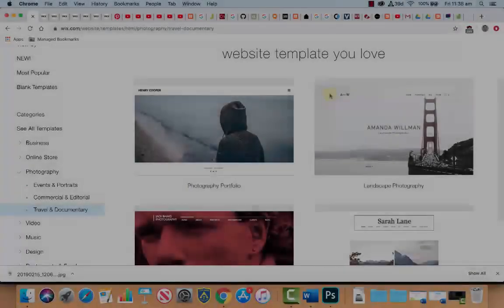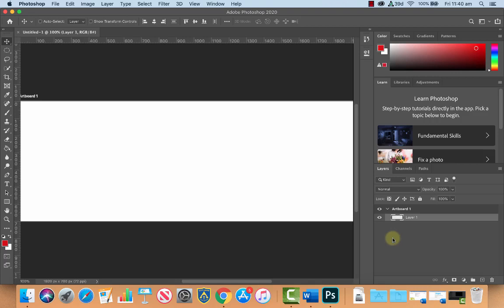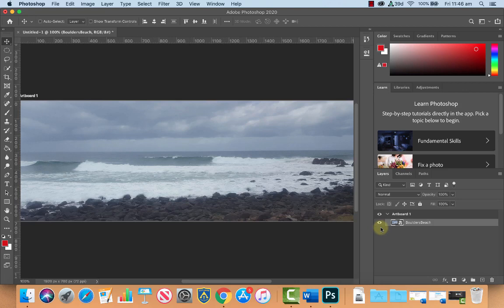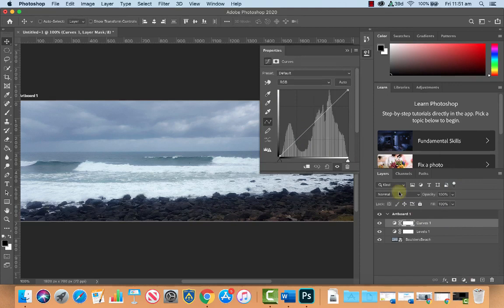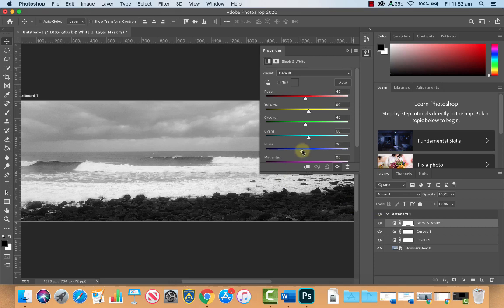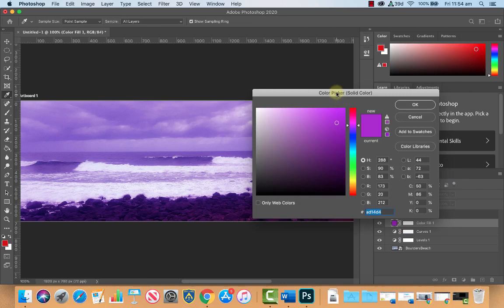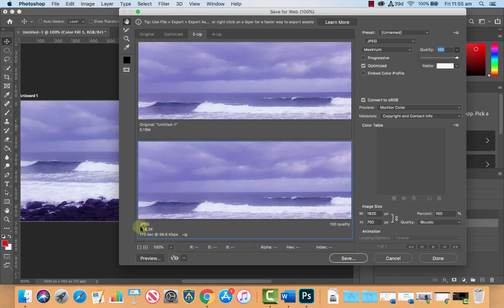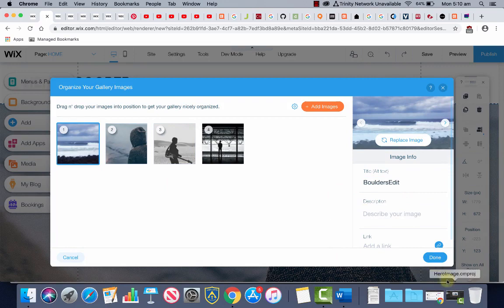Create a Hero Image with Adobe Photoshop and Wix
Adjust the colour of an image for use as a hero image for use on your WIX website